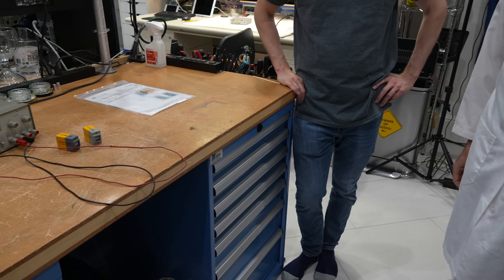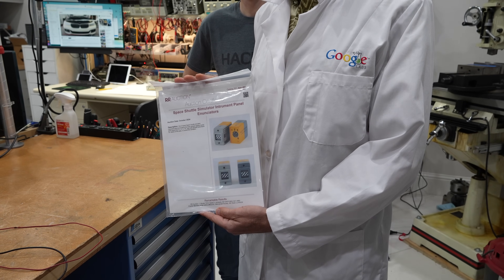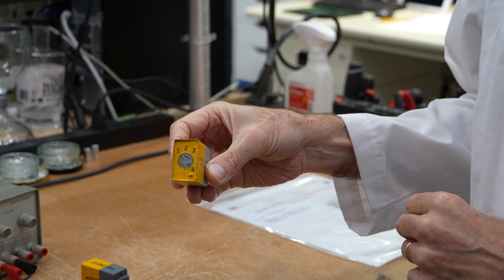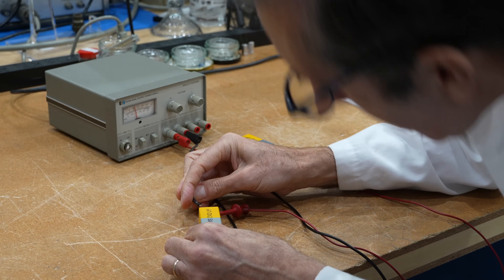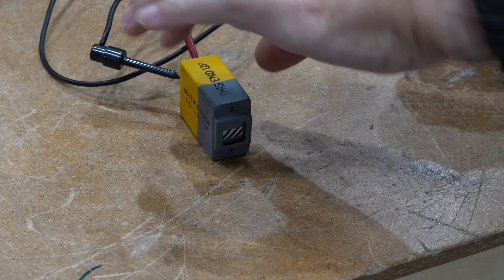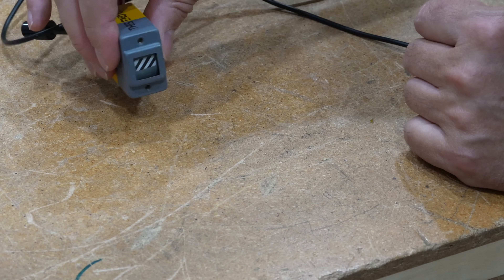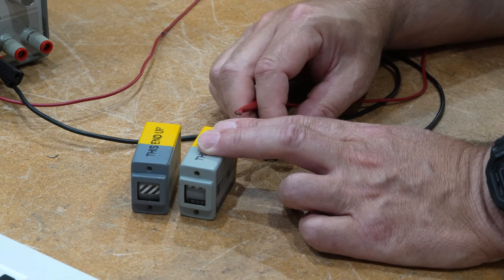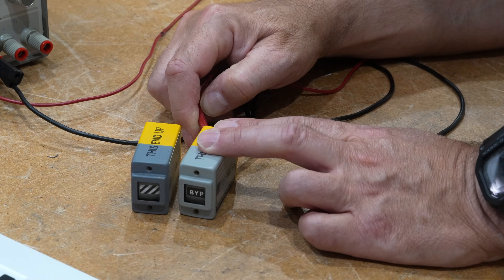Space Shuttle Barber Pole Annunciators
I bought some barber pole annunciators that were used in the Shuttle control panels, and are similar to the ones use on Apollo also. I have always been curious to see how they work and look in person. Now we'll finally know!